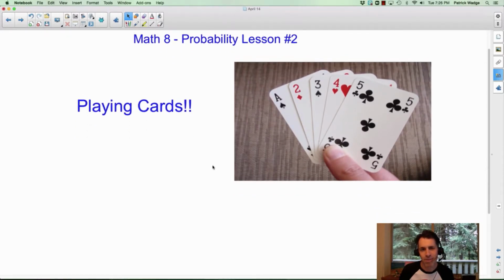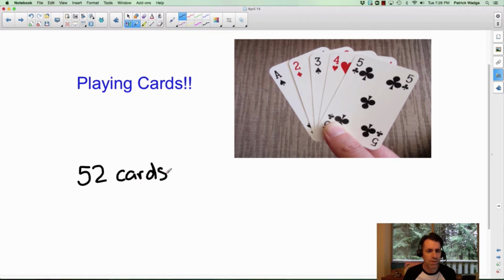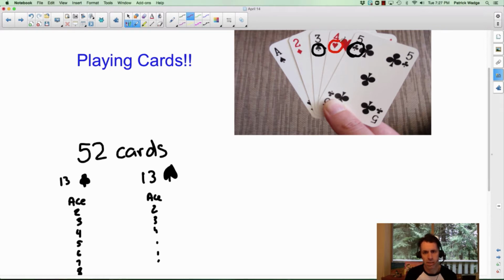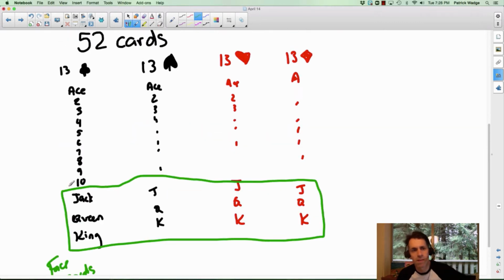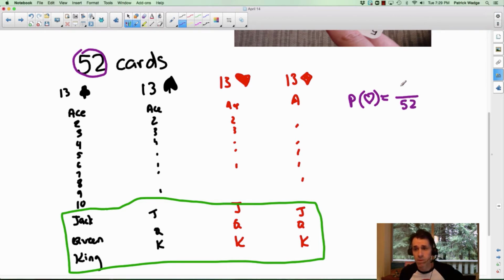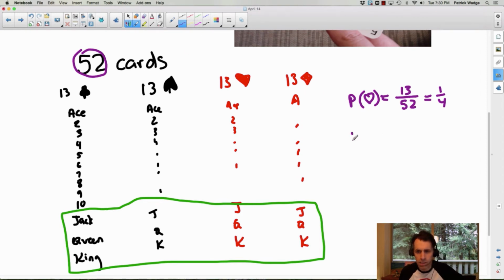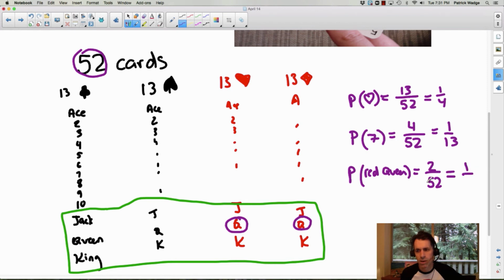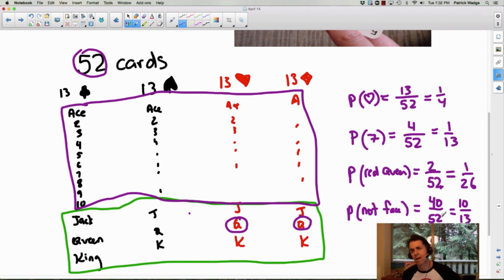5.2 Probability with Cards